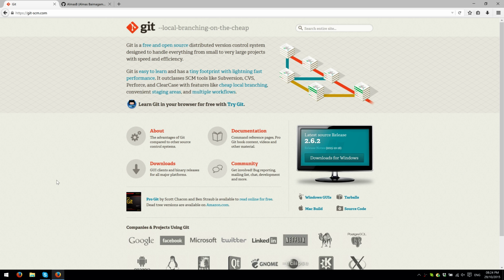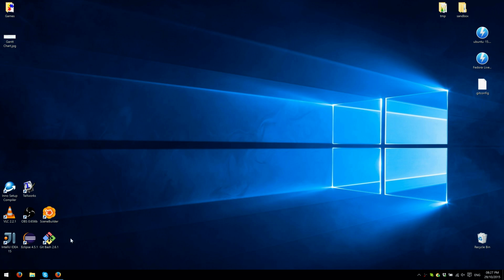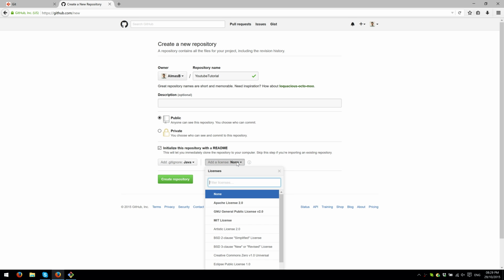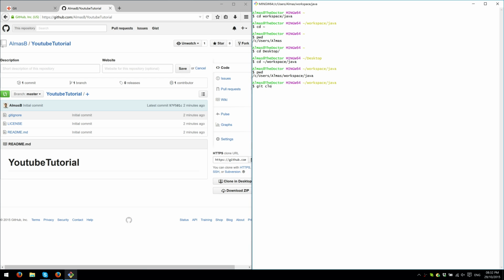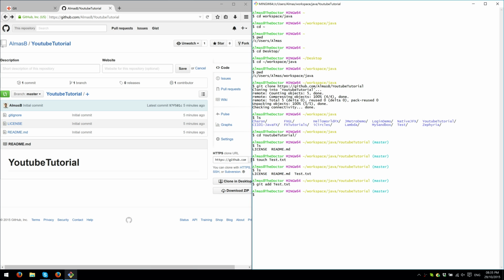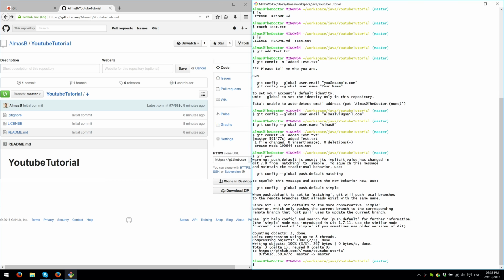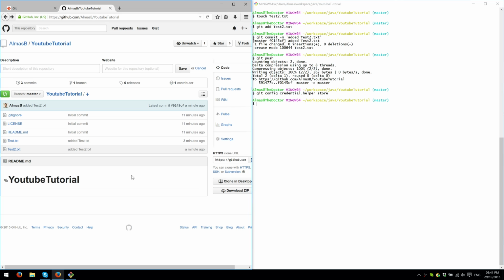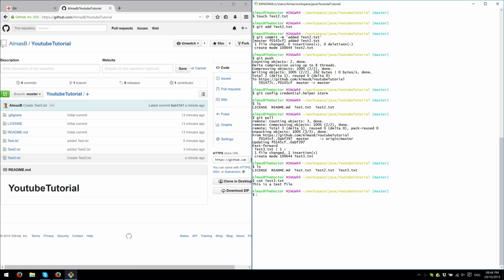Git: Simple Introduction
In this tutorial we cover how to set up git together with GitHub account and basic git commands to get you started.